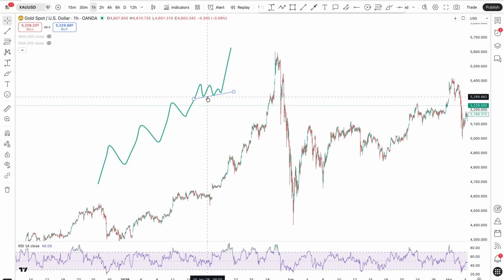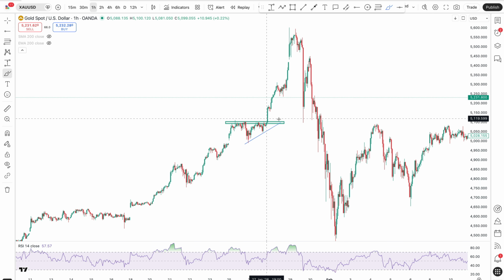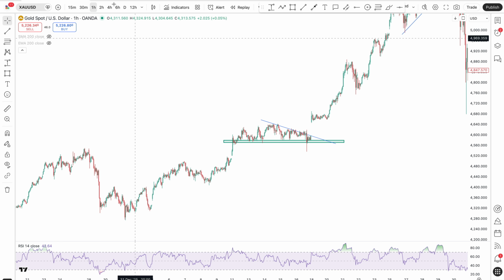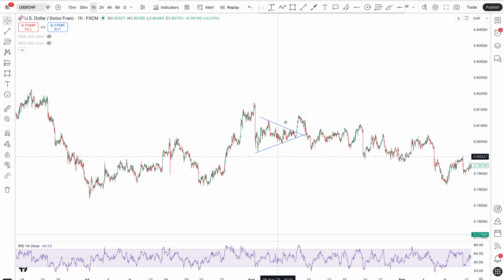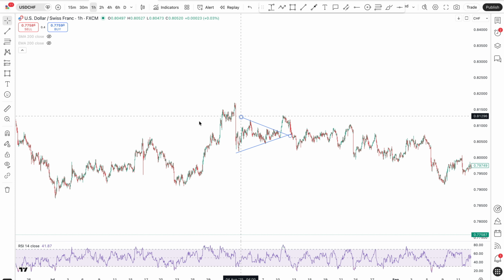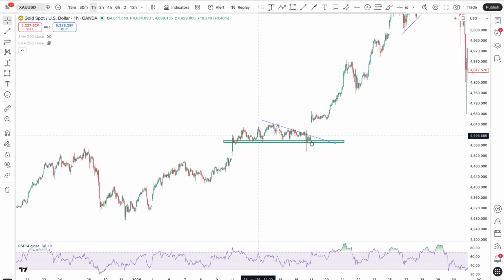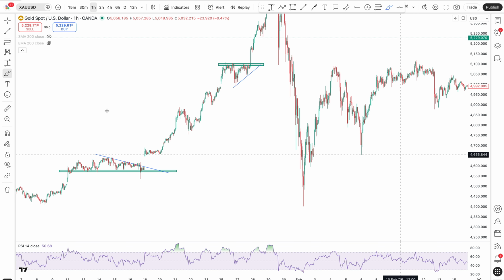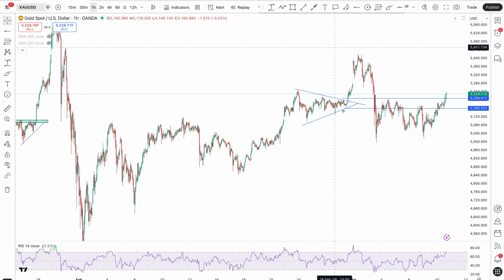How To Make Profit Trading Chart Patterns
Learn my Complete Price Action trading system

Most traders learn chart patterns as simple shapes

triangles, flags, wedges etc.

but they rarely understand why those patterns form in the market.

In this video, I break down the real logic behind chart patterns and explain why many traders keep losing when trying to trade them.

You'll learn:

• Why chart patterns actually form in the market
• The biggest mistake traders make when using patterns
• How chart patterns fit into price action and market structure
• How professionals interpret patterns for better trade decisions

If you want to learn my full step-by-step trading system behind these concepts, you can access the complete course below.

00:00 intro
00:31 What Are Chart Patterns?
01:20 How Do We Spot Chart Patterns?
03:37 How To Trade Chart Patterns?
05:35 Mistake 1
07:47 Case Study 2
08:29 My Complete Trading System
10:23 Mistake 2
11:18 Important Note
12:45 Case Study 3